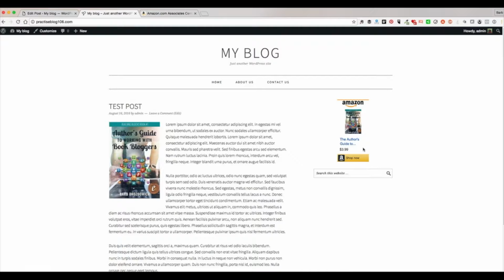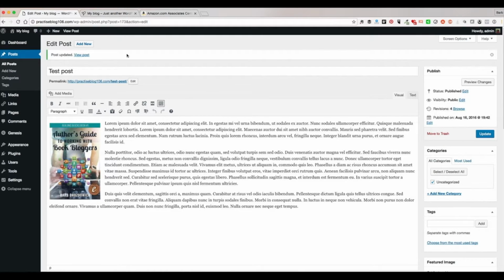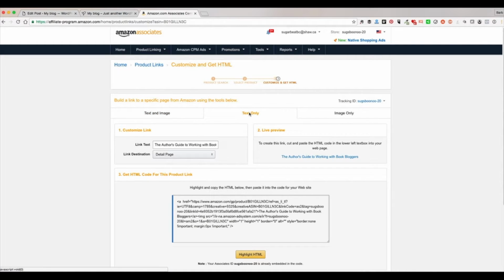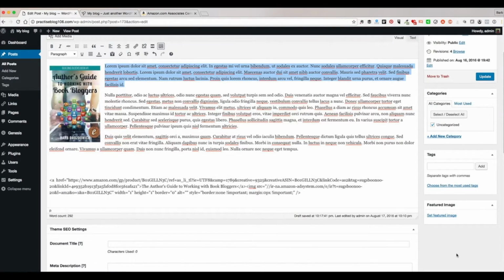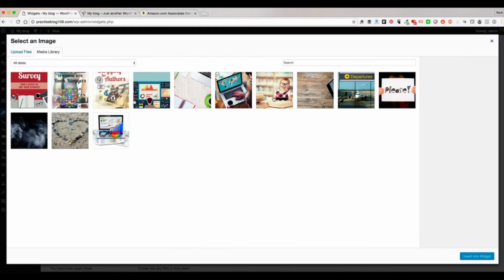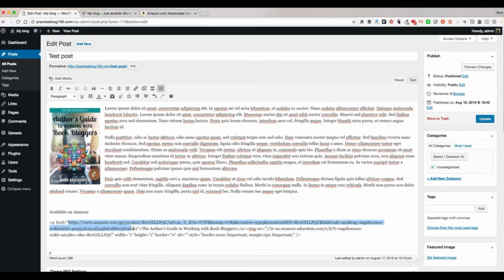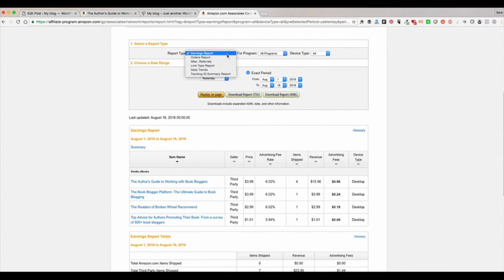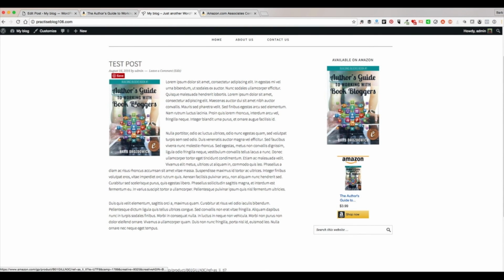How to add Amazon Affiliate Links to your blog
Do you struggle to put Amazon Affiliate links on your sidebar or blog post/pages. Look no further. Step by step instructions that are easy to follow - even for beginners!